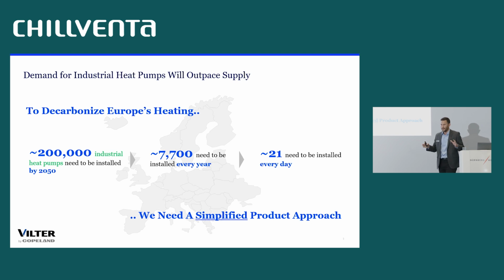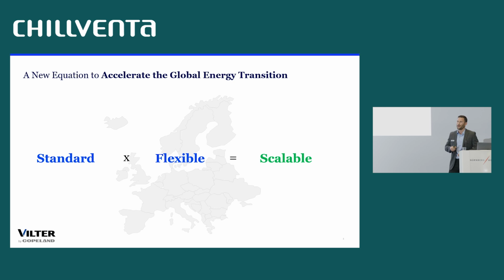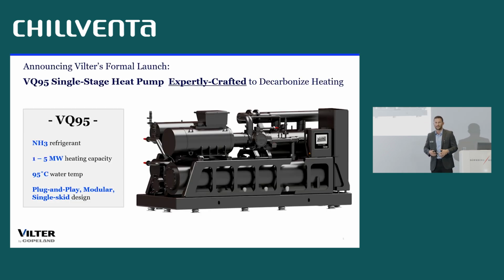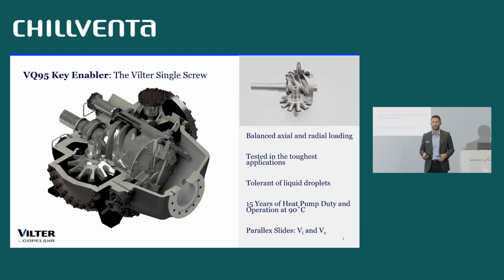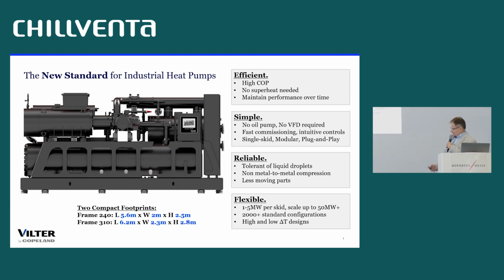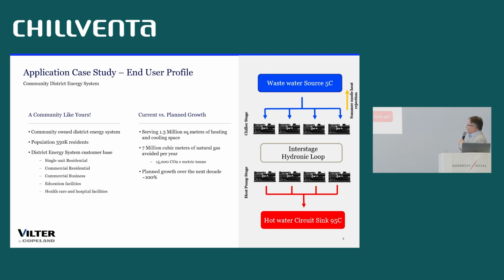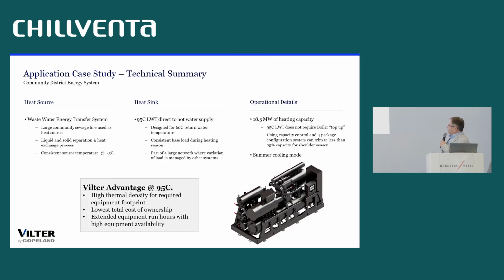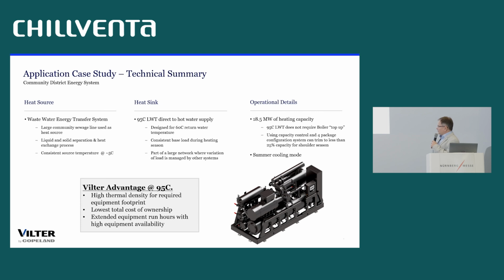A Scalable Approach for High Temperature Heat Pumps in District Heating Applications